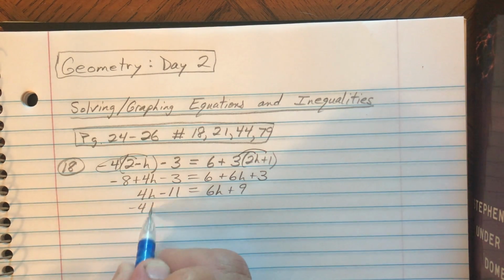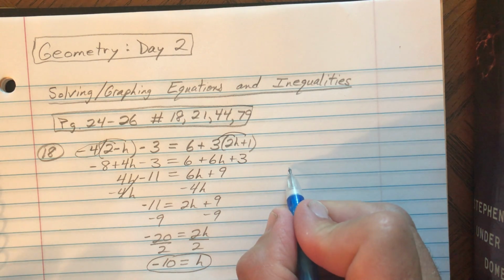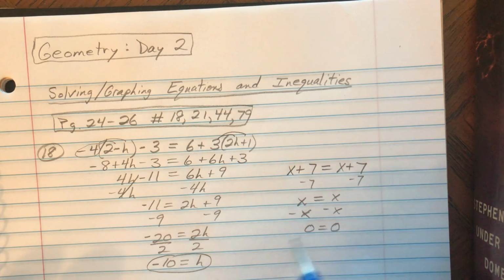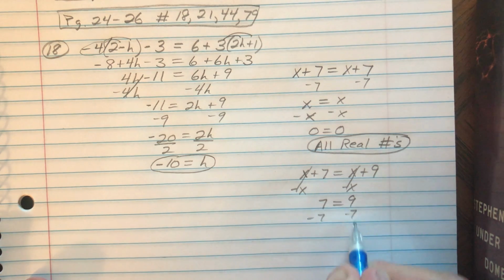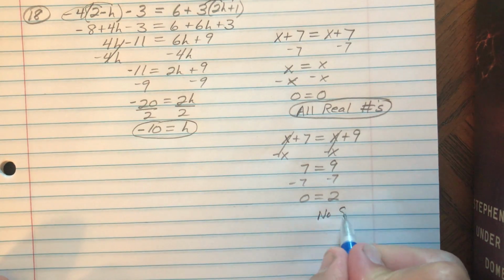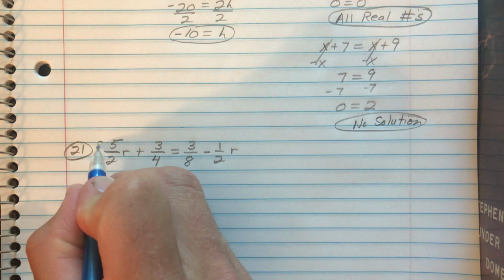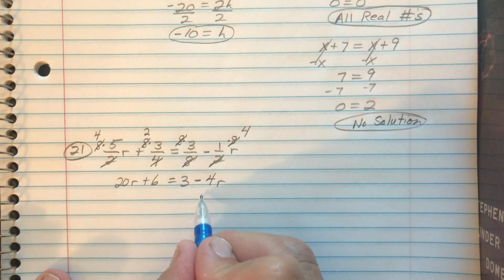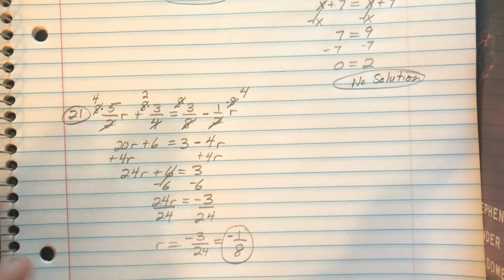Day 2 Geometry: Solving/Graphing Equations